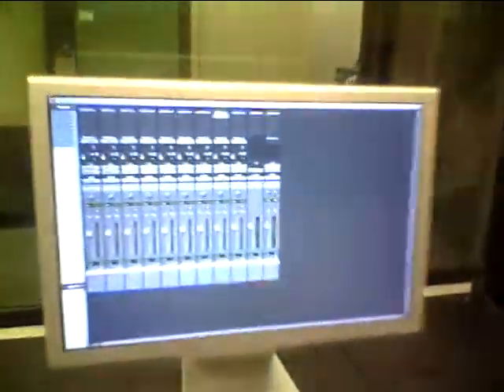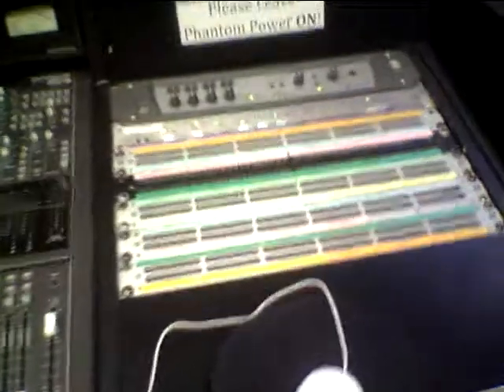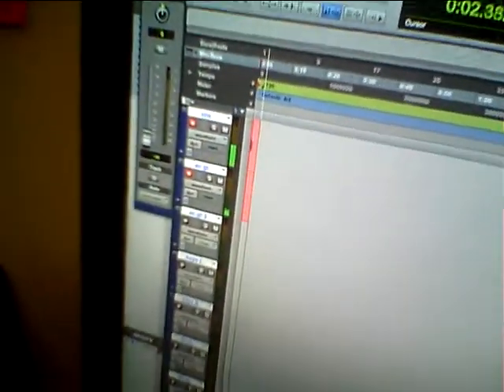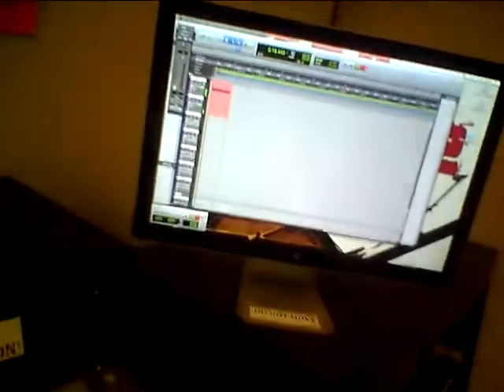Getting From Microphone to Computer In Studio D/E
Review of getting from the Studio or Booth to Pro Tools.   University of Colorado Denver studio D/E.   For Audio Production Two.